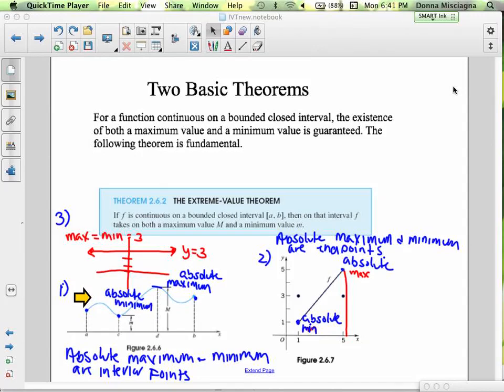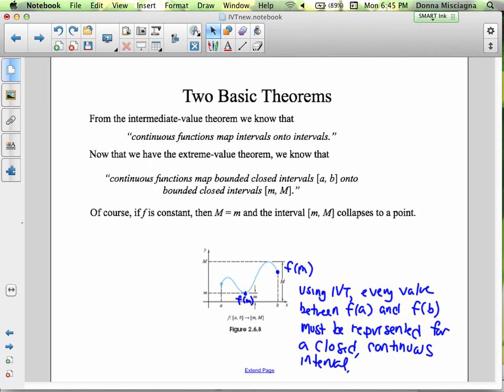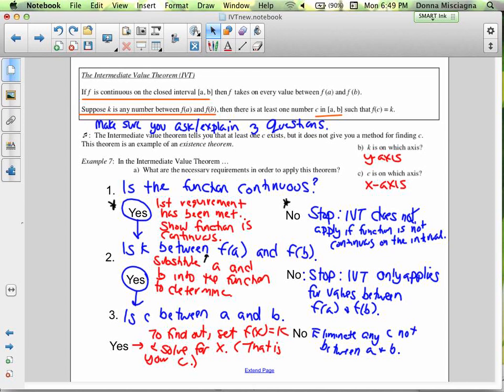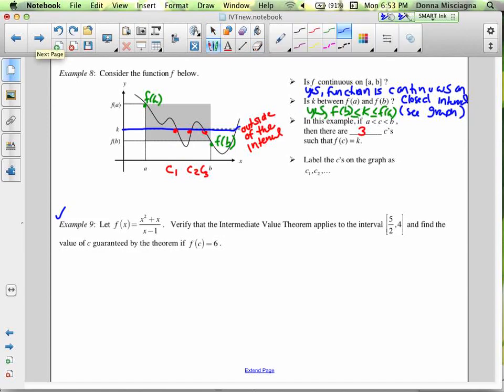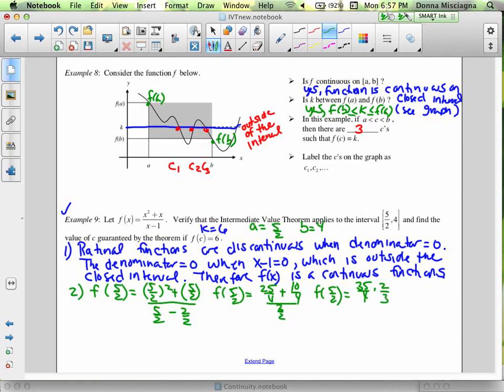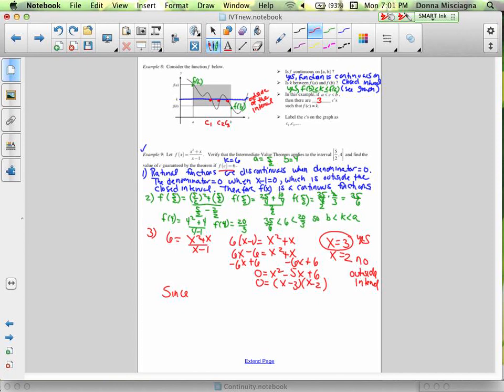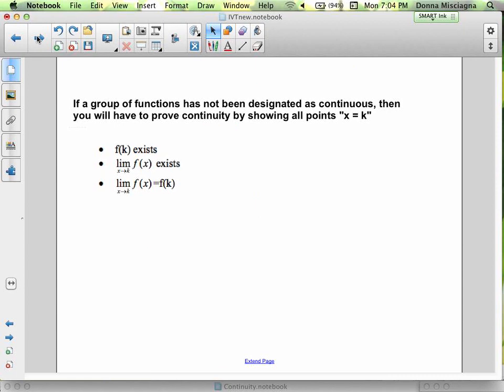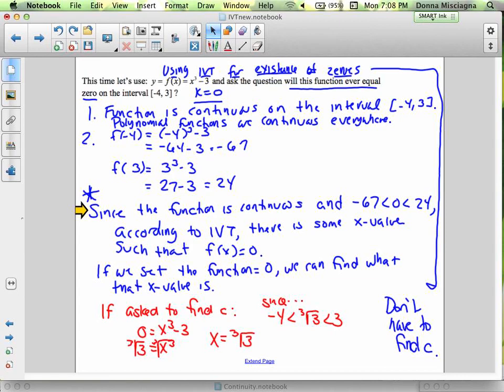Using IVT to Solve for c Broadband